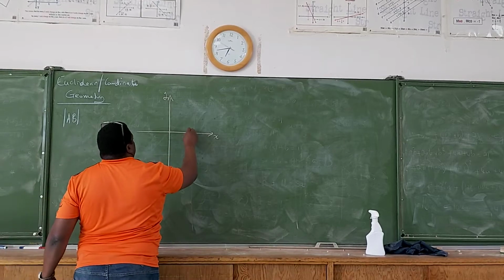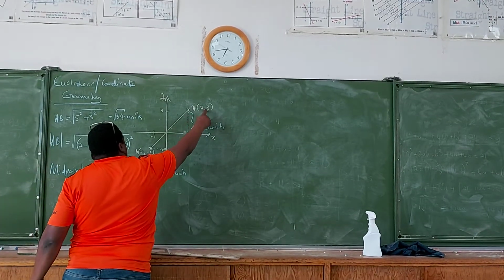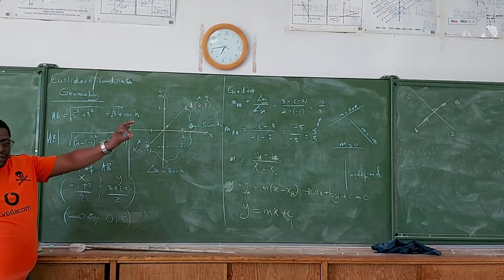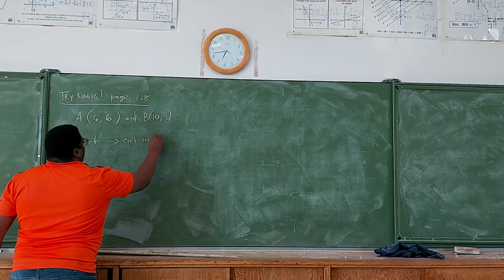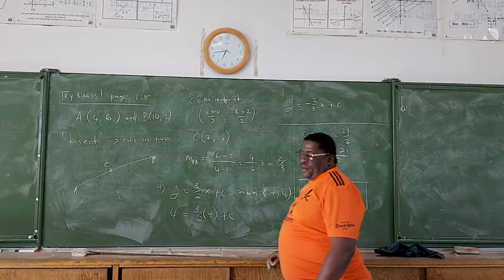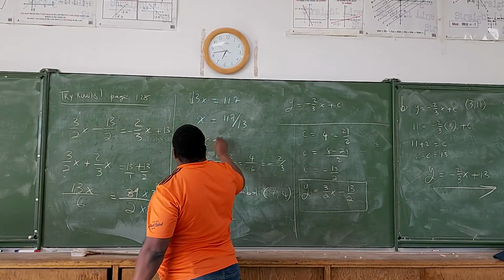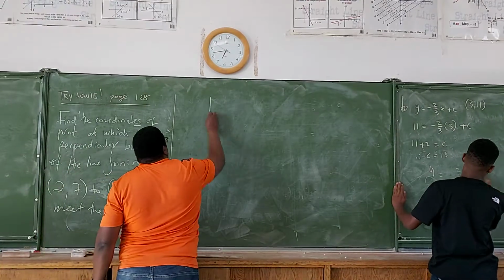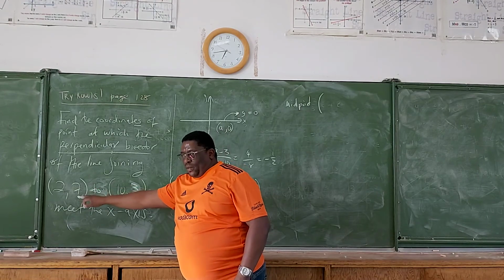Coordinate Geometry Part 1